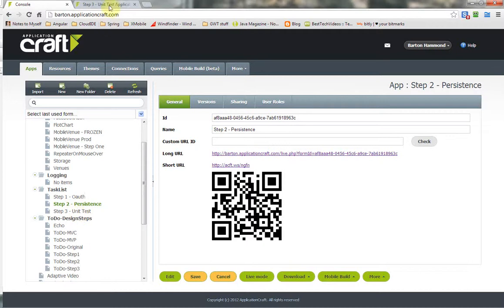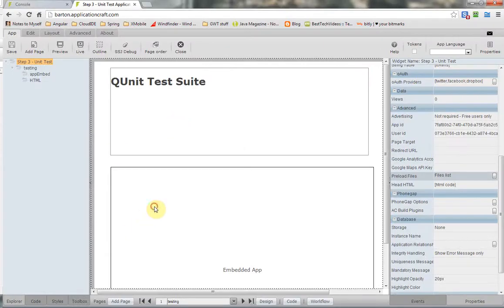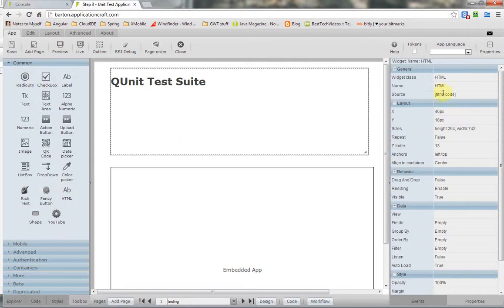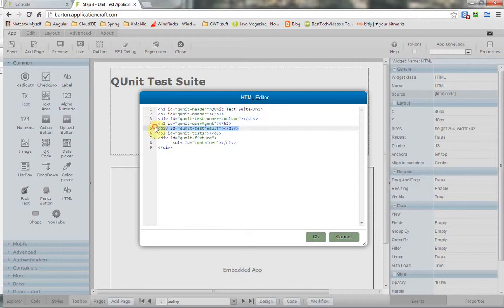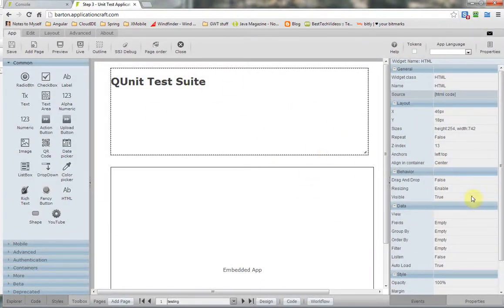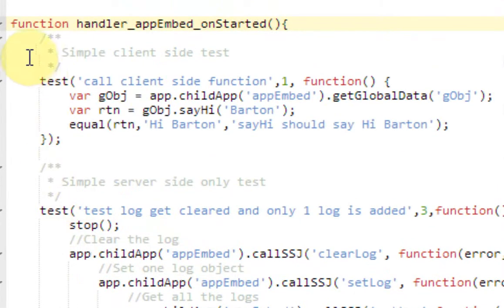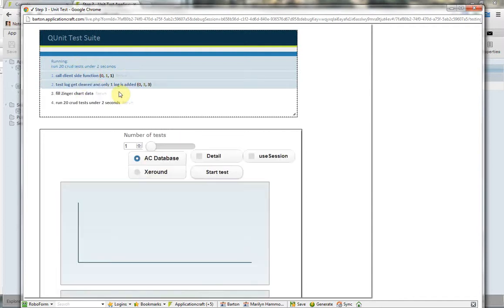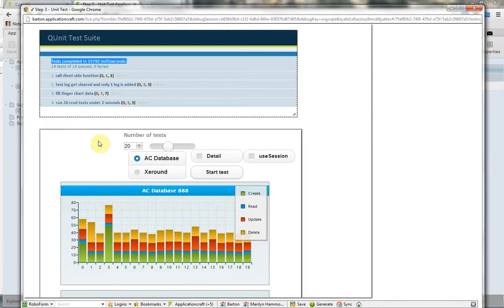Unit testing of Application Craft with AC & QUnit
ApplicationCraft doesn't come with a testing framework so I went looking for one.  I found QUnit and this video shows the results.  By using AC in this fashion I get to leverage the source control provided by AC plus all the features such as client and server debugging and logging.